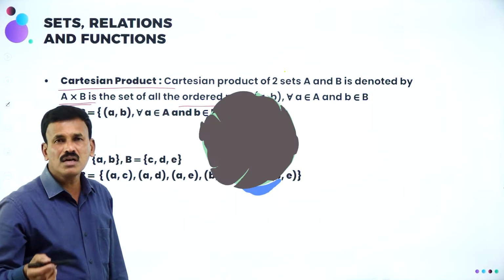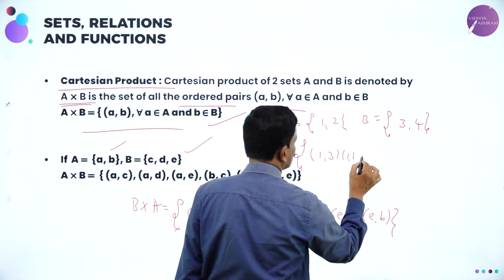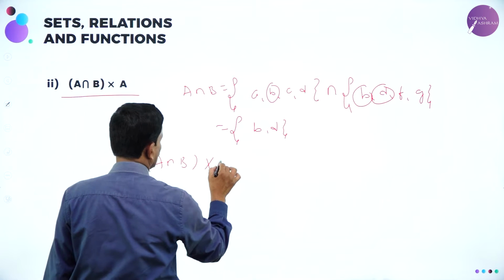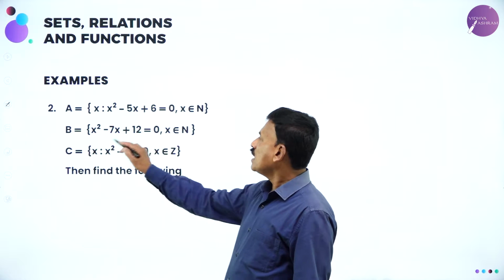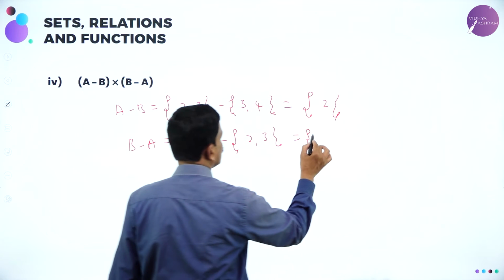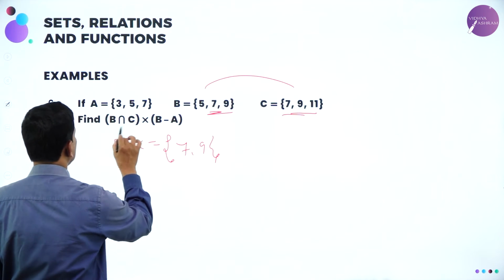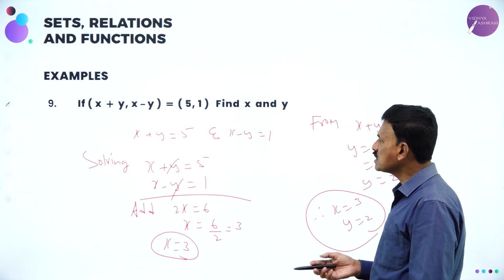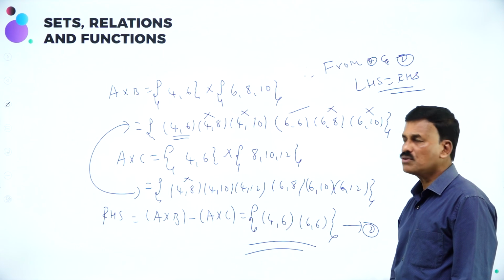DAY 11 | BASIC MATHS | I PUC | SETS, RELATIONS AND FUNCTIONS | L5